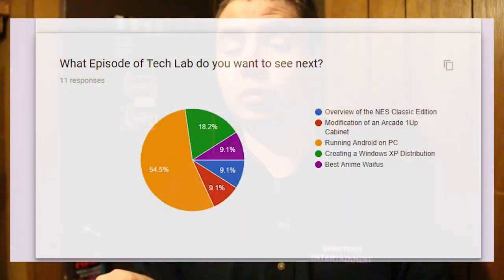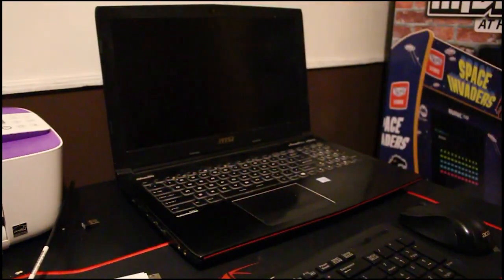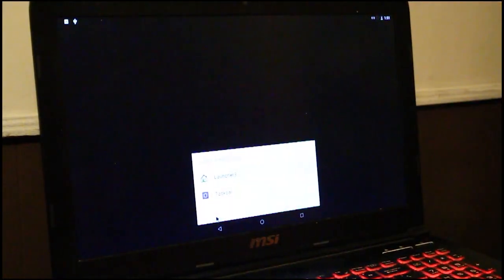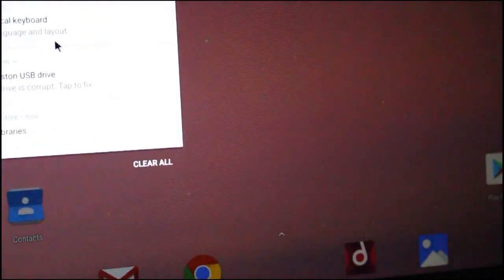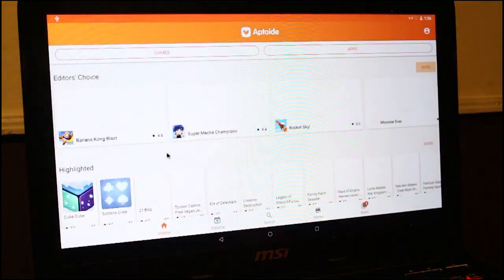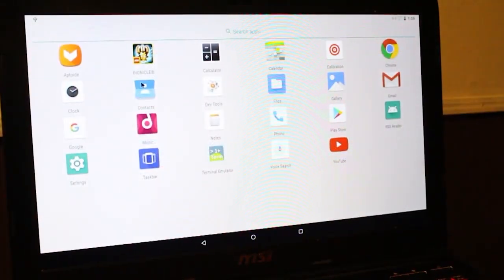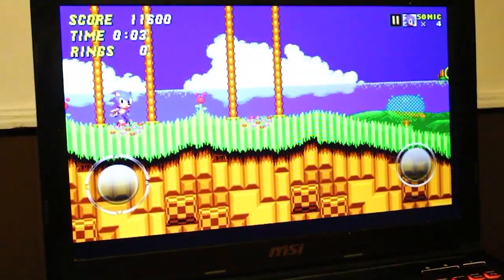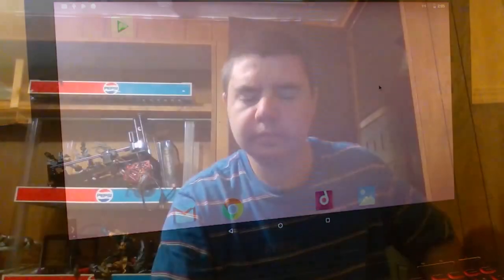Tech Lab Season 1 Episode 2 - Running Android on PC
Welcome back for another Episode of Tech Lab and on todays Episode we are going to be Running Android on PC Via Android X-86, Please See the Download Link Below for Details. While a Virtual Machine is Recommended for this your regular machine works just as well for this Project, Be warned this is a Very unstable System as you will see in this video. and only Landscape apps
work well for this Portrait Apps don't run well or at all in certain instances. Regardless, this is a Doable thing and it's up to you if you
want to go ahead with it.

No Special Music this Video

Be Nice in the Comments :)